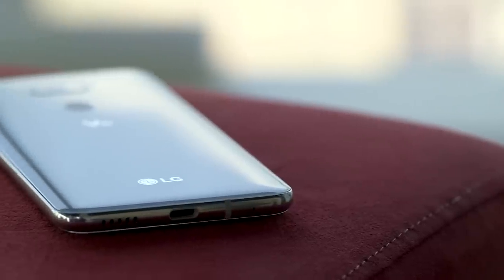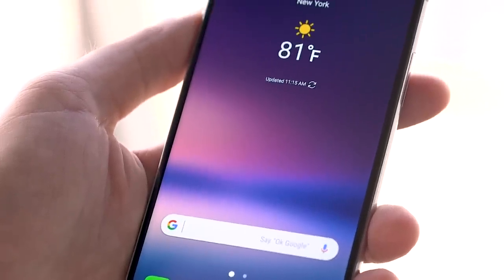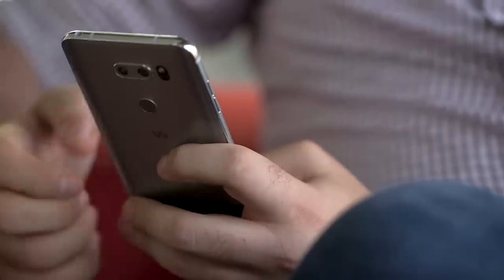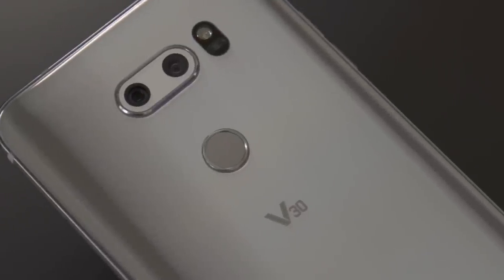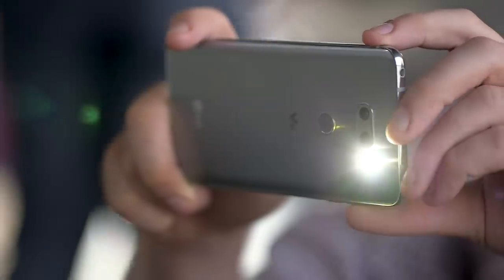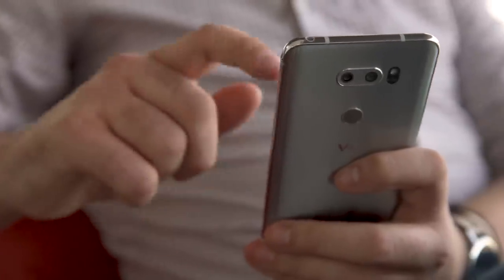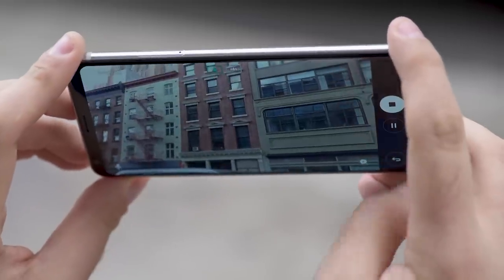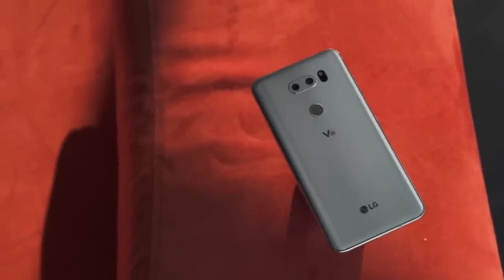LG V30 first look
LG’s new V30 smartphone has an all-new design with a 6-inch, edge-to-edge OLED screen, plus powerful camera features and audiophile sound. It gets rid of the gimmicky second screen from the V20, but the battery isn’t removable anymore. Instead, the latest LG phone is now water-resistant and supports wireless charging.